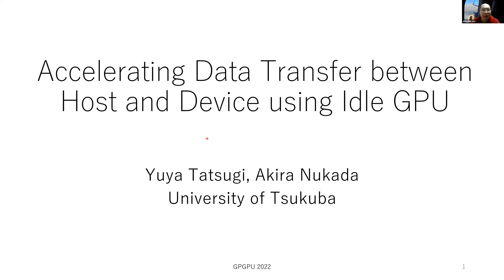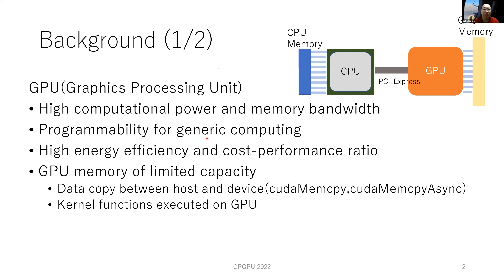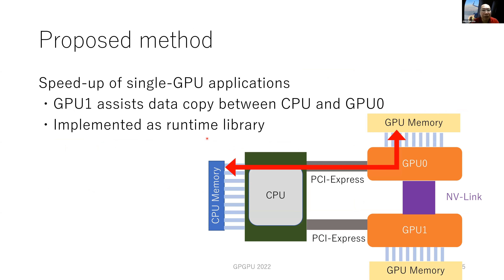GPGPU 2022 Paper Presentation 2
Title: Accelerating Data Transfer between Host and Device using Idle GPU
Speaker: Akira Nukada
Abstract: When running single-GPU applications on multi-GPU compute nodes, the remaining GPU devices are kept idle. We propose a novel technology to accelerate these single-GPU applications using the idle GPU devices. The data transfers between host and device are performed not only by the first GPU but also by the second GPU as well as the alternative route with PCI-Express and NV-Link connected to it. Our performance evaluations show the proposed method enables about twice data transfer speed as native single GPU case for large data sizes.